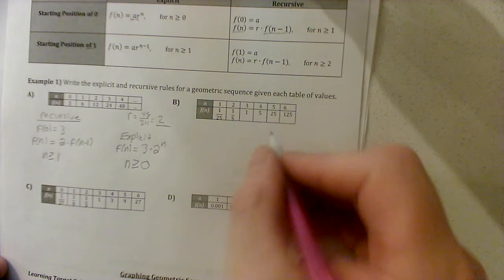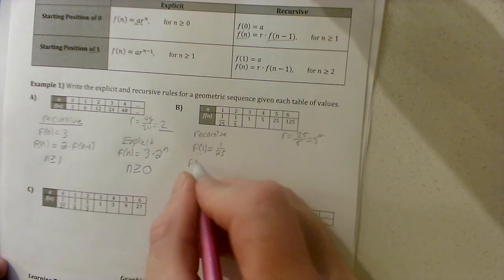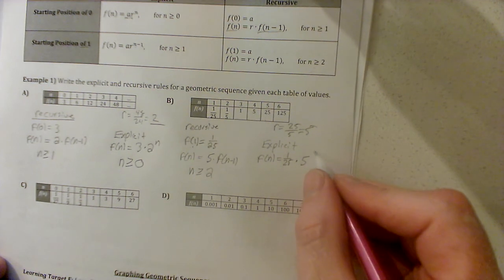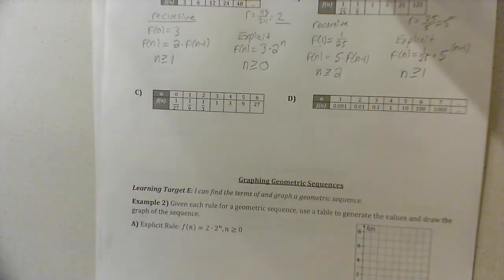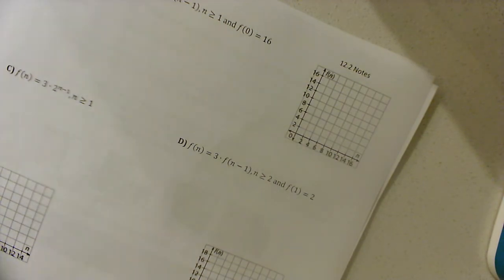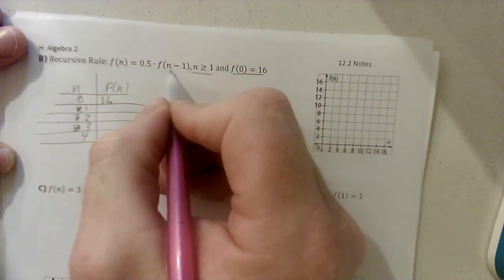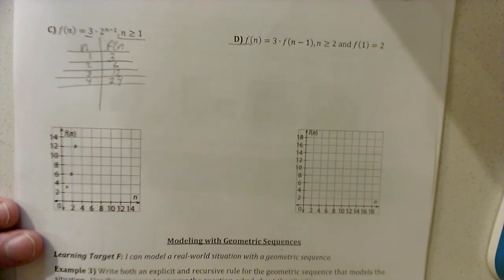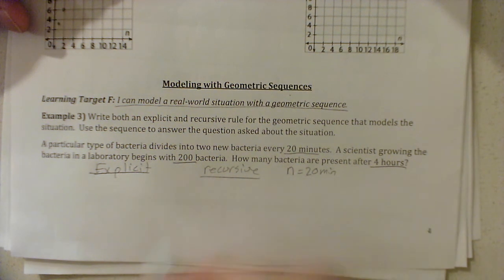12 2 pages 3 and 4